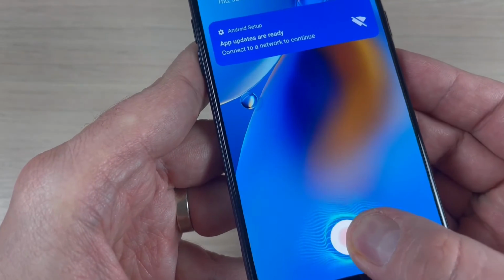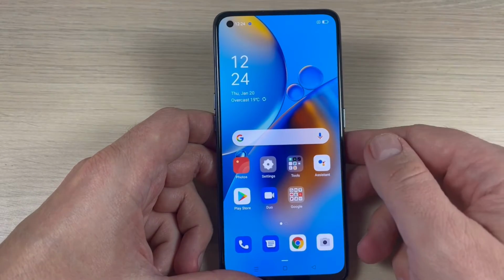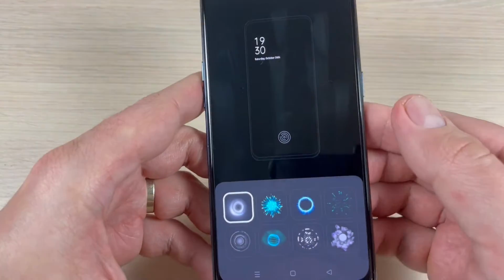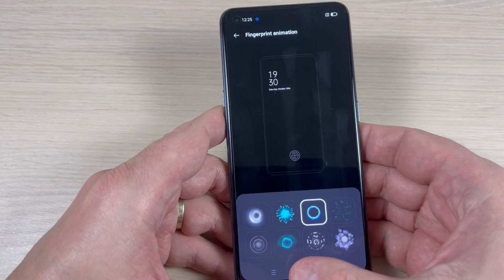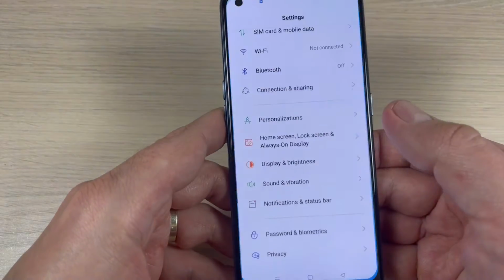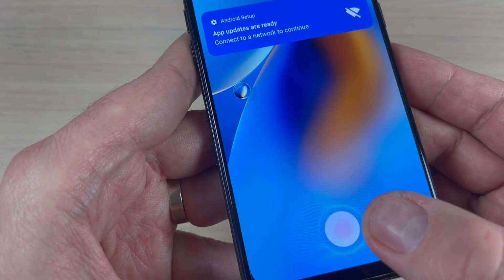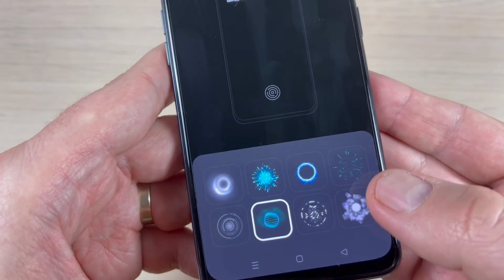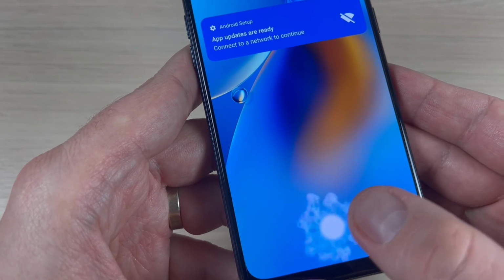How to Change Fingerprint Animation on Oppo A74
In this video I'll show you how to change the fingerprint animation on Oppo A74.